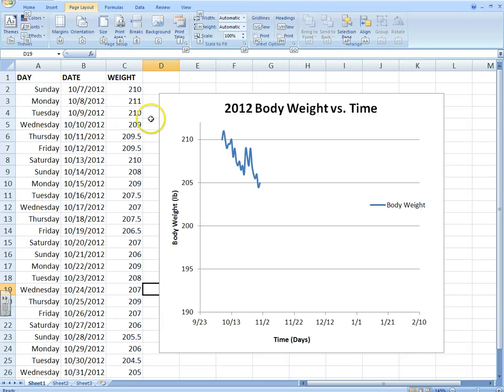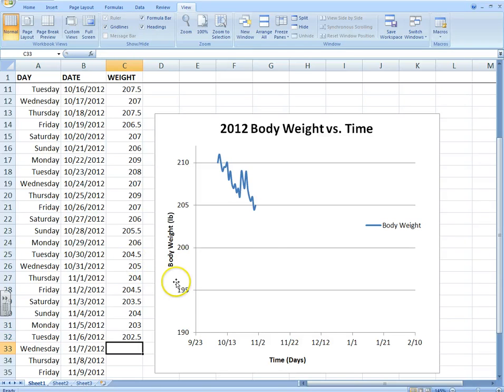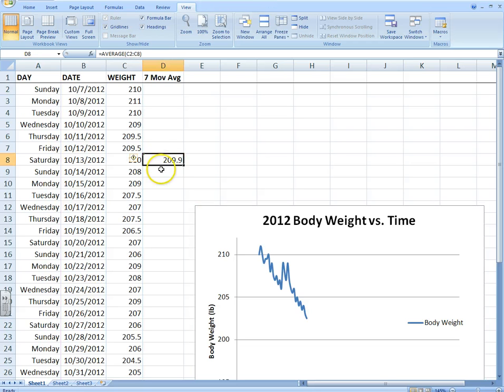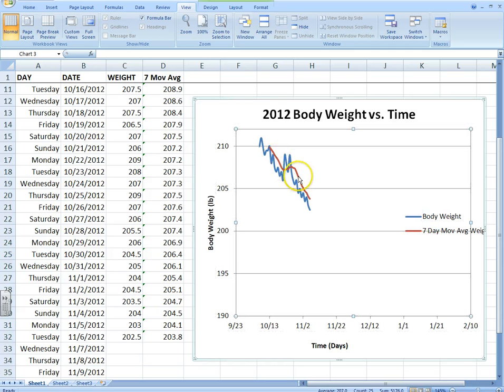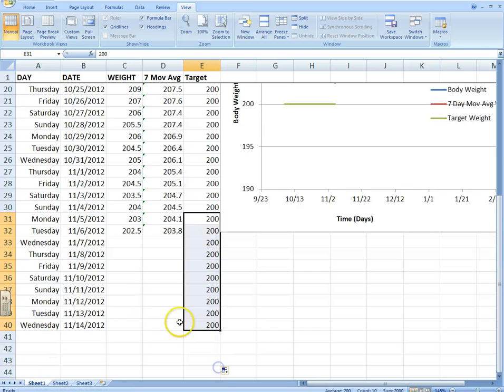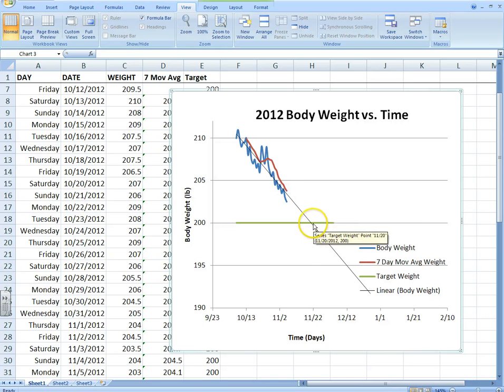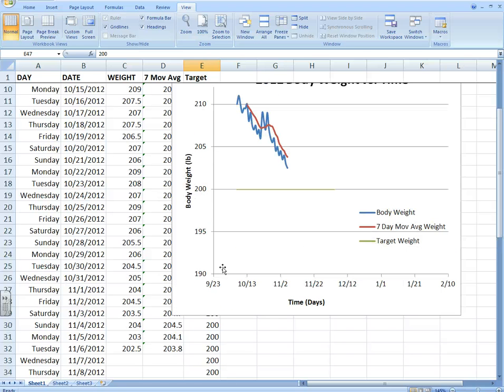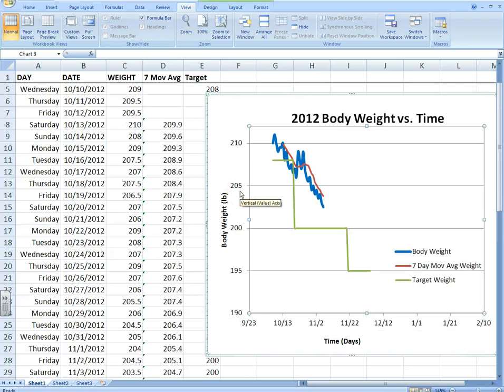Microsoft Excel: Tracking Your Body Weight (Part 3)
This is the third part of the video series of how to track your weight loss Microsoft Excel. In this video you will learn how to: 1. Freeze data panes 2. Add a moving average 3. Add a target weight line 4. Add a linear regression line 5. Add more data to the graph